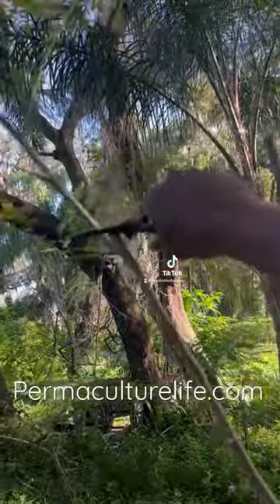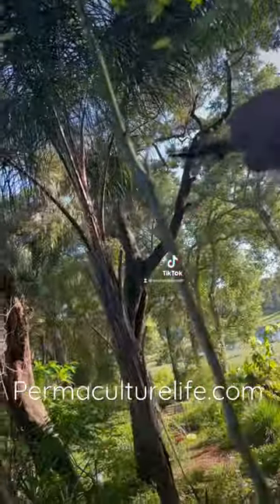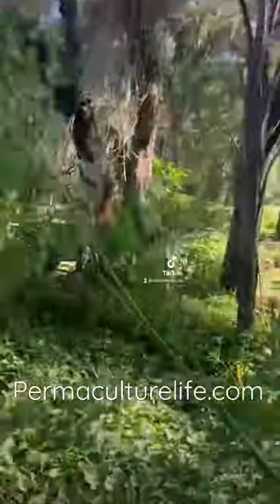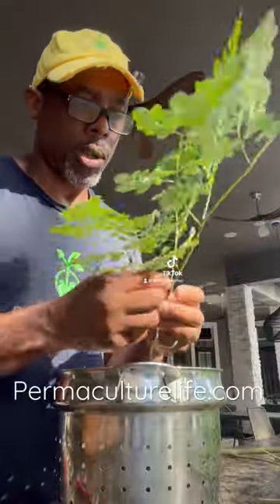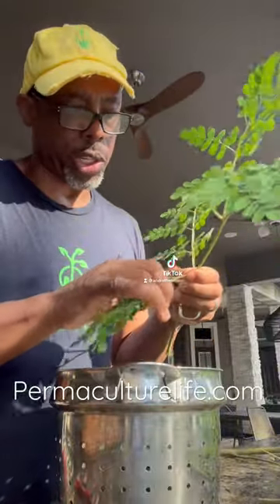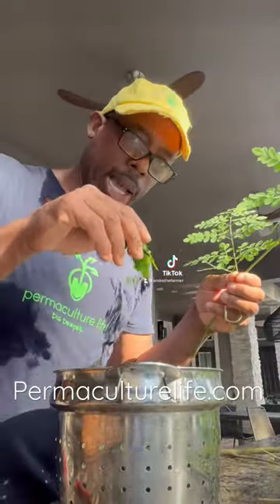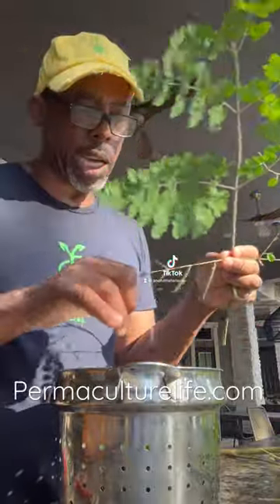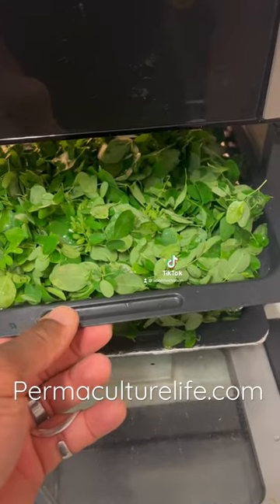How to make your own moringa powder !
How to make your own moringa powder. Moringa is the most nutritious land plant on earth. Can be added to food and shakes.